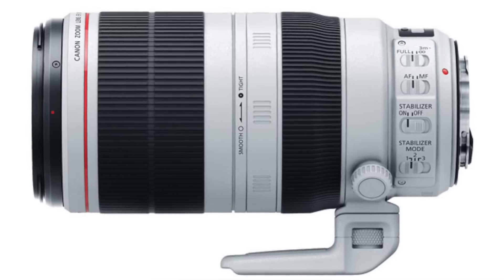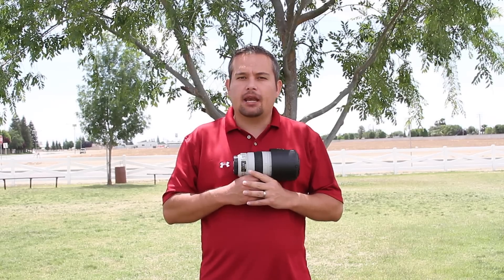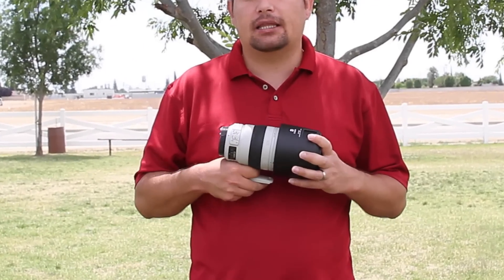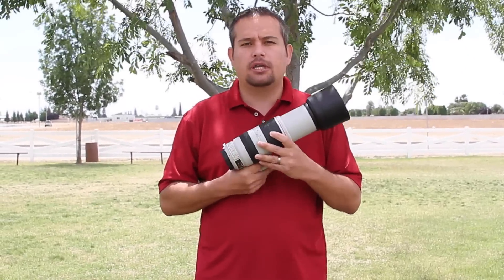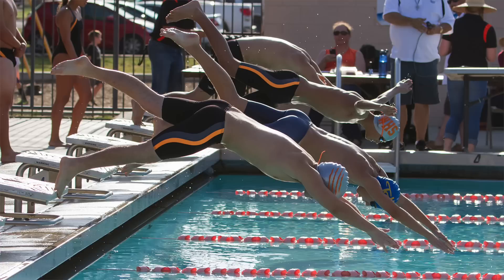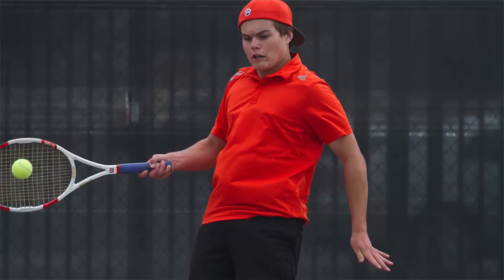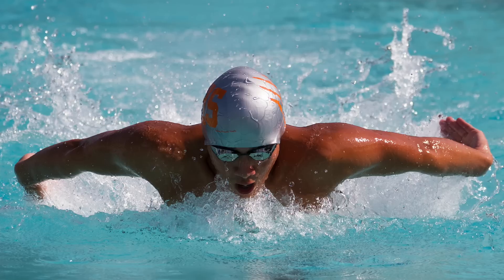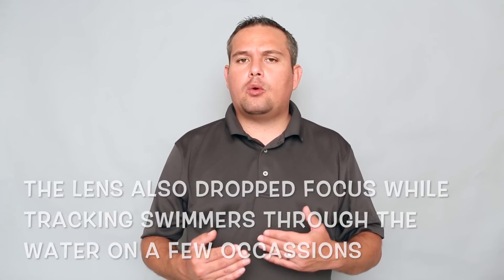Canon EF 100-400mm f/4.5-5.6L IS II USM Lens Review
This is a review of the Canon EF 100-400mm f/4.5-5.6L IS II USM Lens.  This is an amazing lens, but it is not perfect.  It is a slight upgrade from the version I.  This lens is best suited for photographers who need a lot of telephoto reach, but works best in well lit situations.